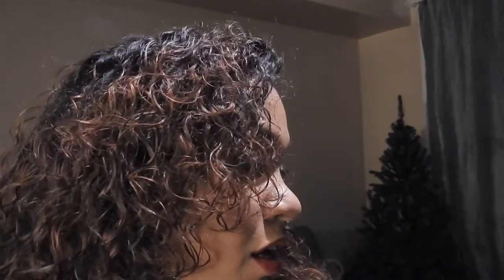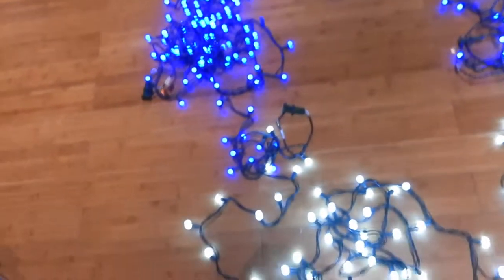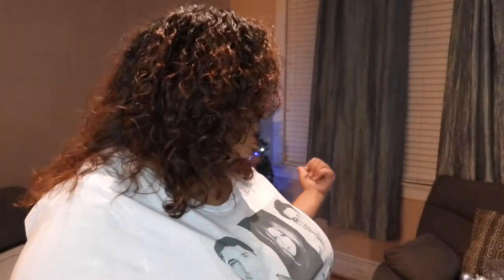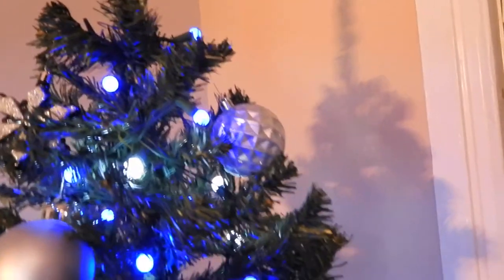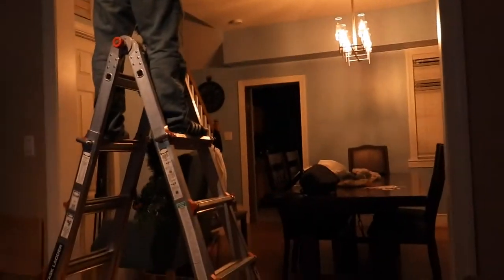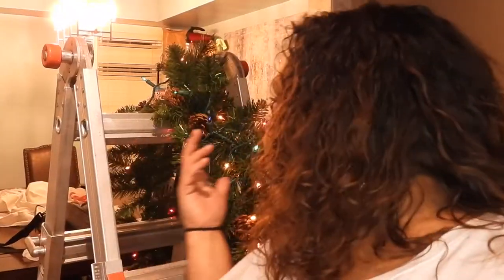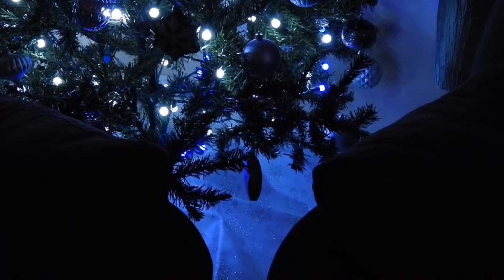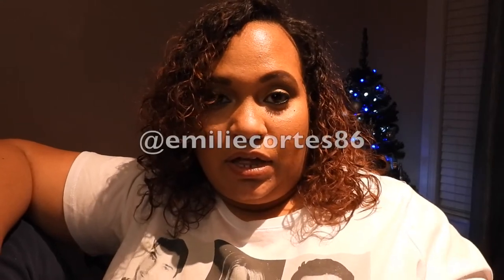Decorating our New Home for Christmas! (Part 1)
Decorating our New Home for the Holidays for the first time!!!

TURN ON YOUR NOTIFICATIONS AND COMMENT WHEN DONE FOR A SHOUTOUT IN MY NEXT VIDEO!